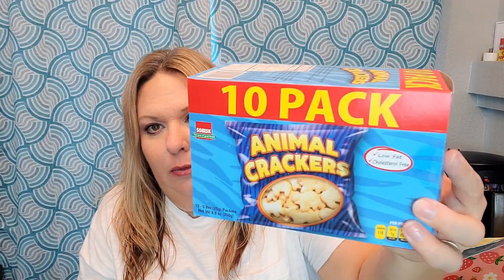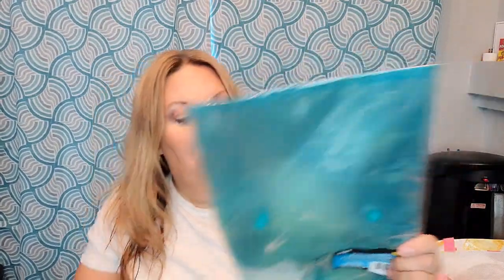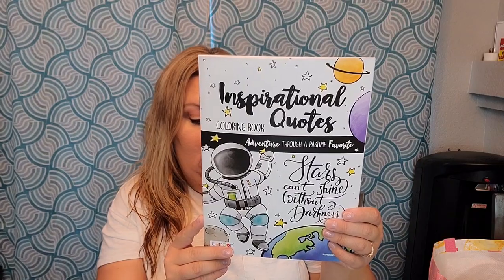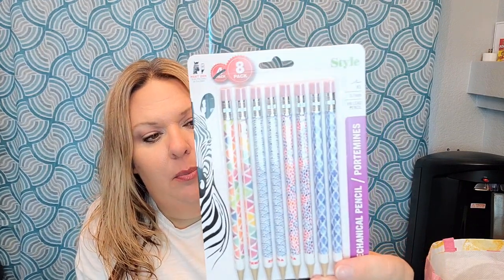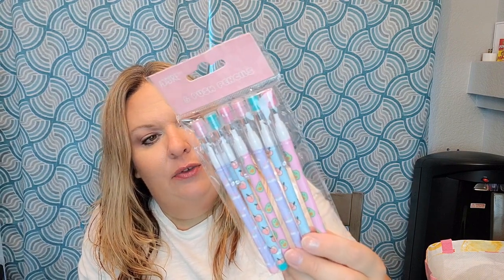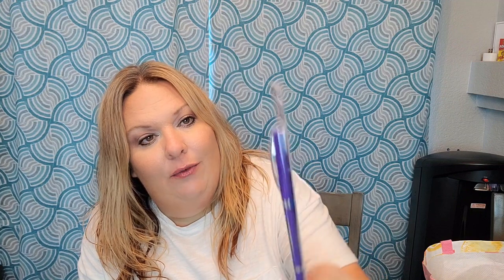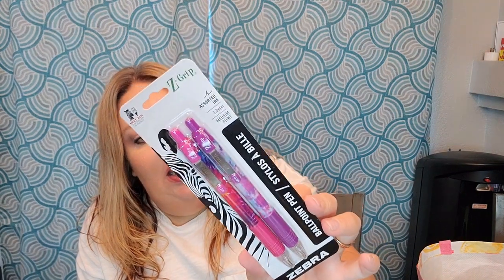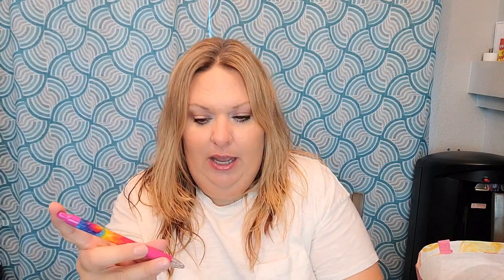DOLLAR TREE HAUL!!! School supplies plus MORE!!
Facebook.com/jenuinelycreatedgifts